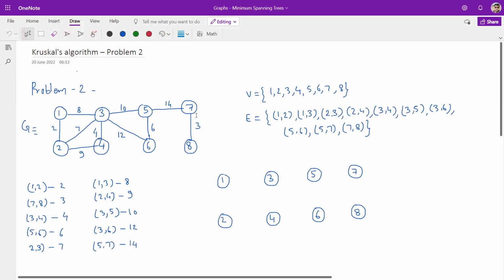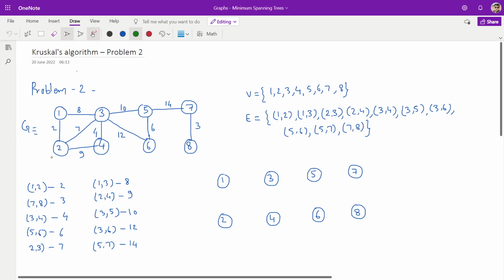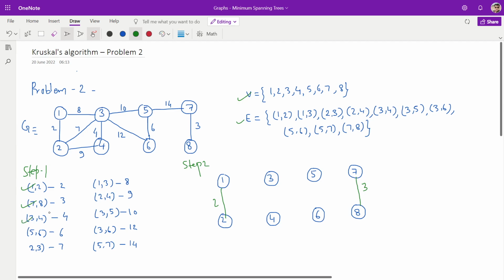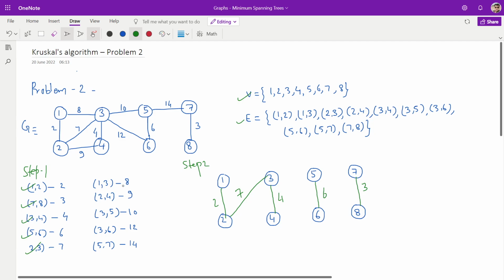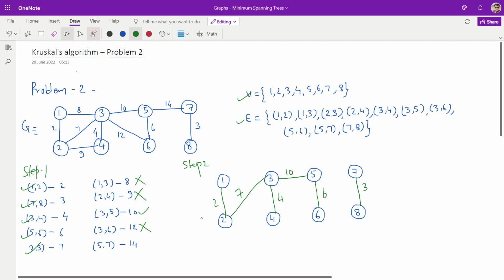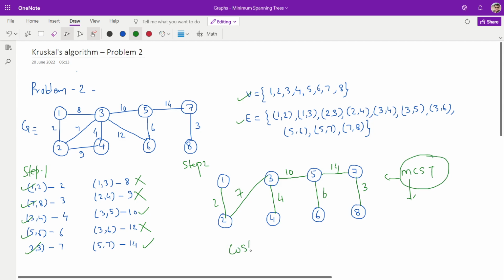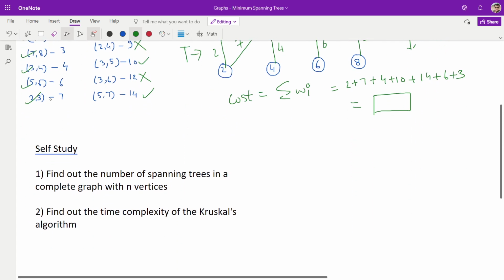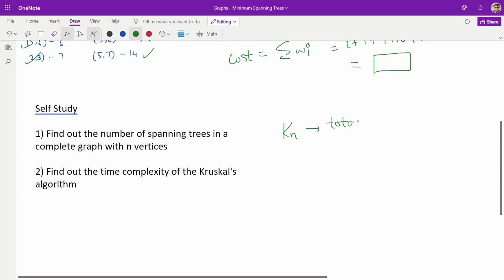Algorithms Analysis and Design: Minimum Cost Spanning Tree - Kruskal's Algorithm (Session 3)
In this video, a problem is taken to obtain the minimum cost spanning tree using Kruskal's Algorithm. This is the second video on the same topic; the idea is to solve more problems for better understanding of the algorithm.